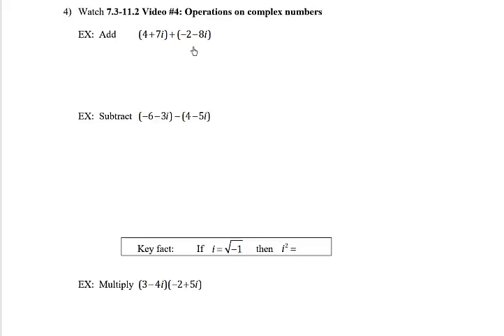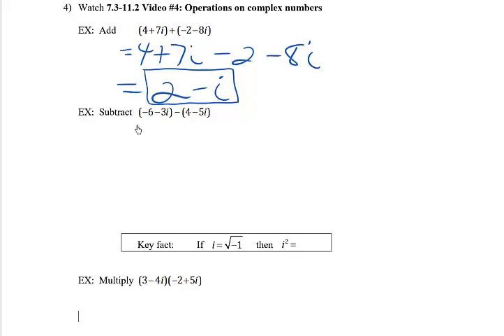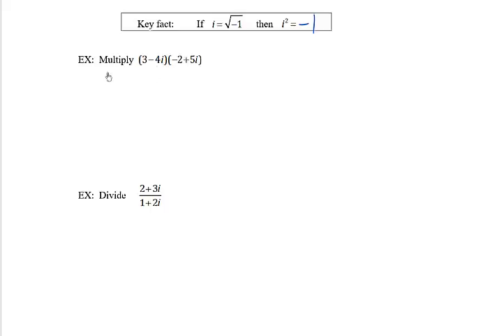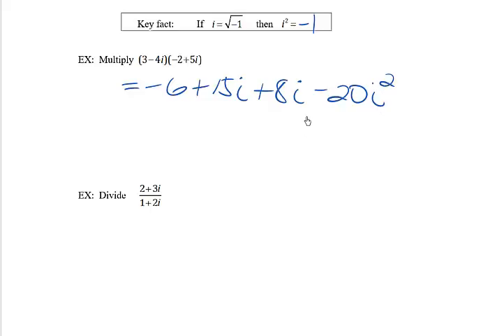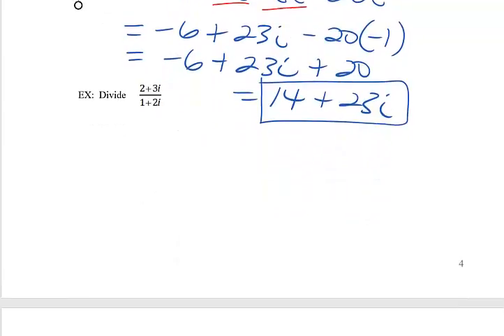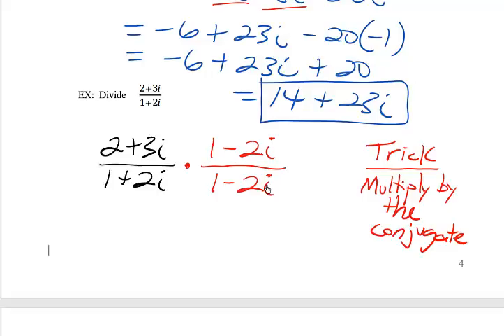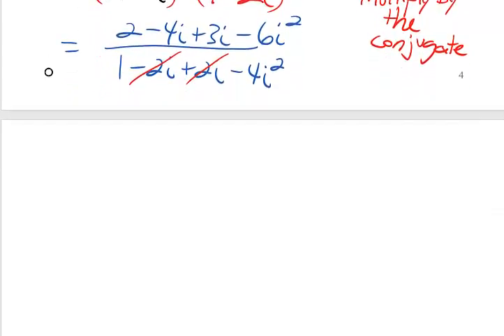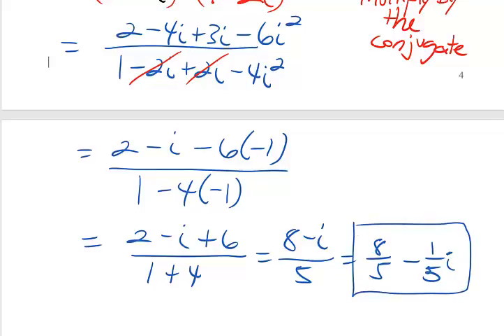Math 120 7.3-11.2 video 4